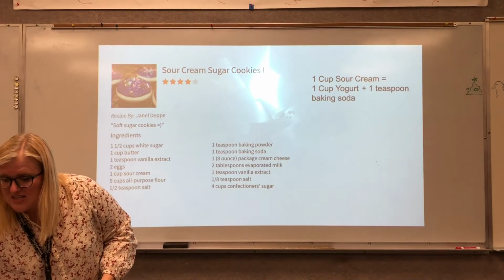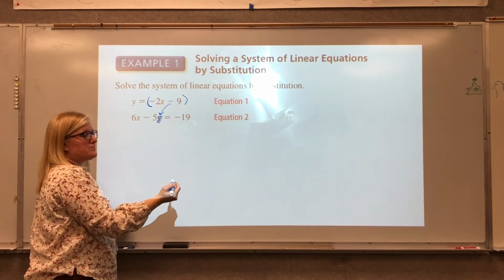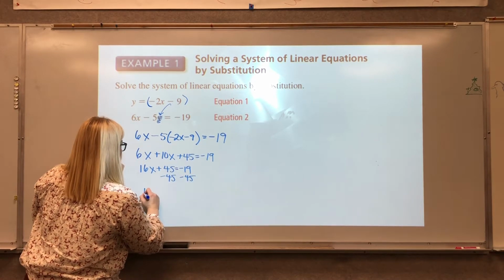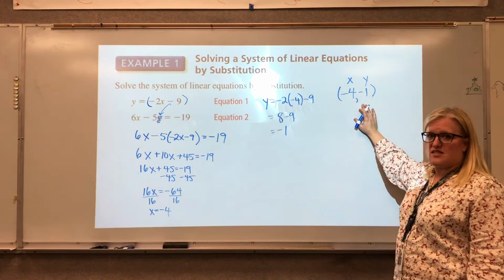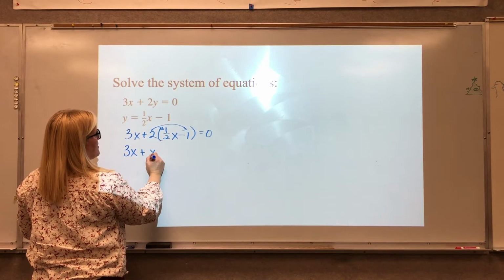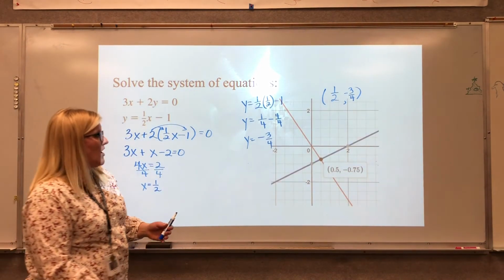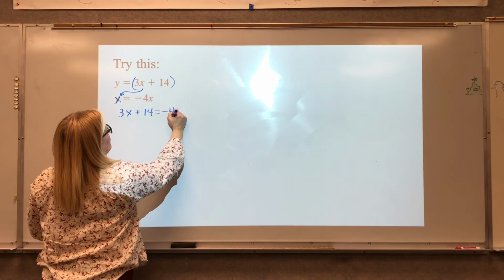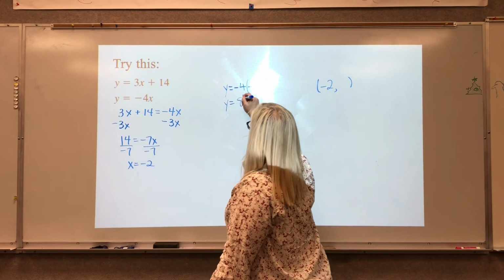SM1 52, Part1